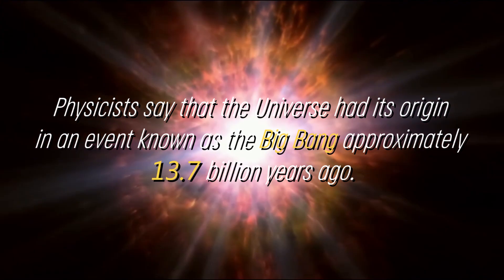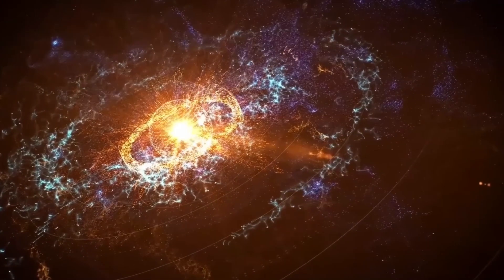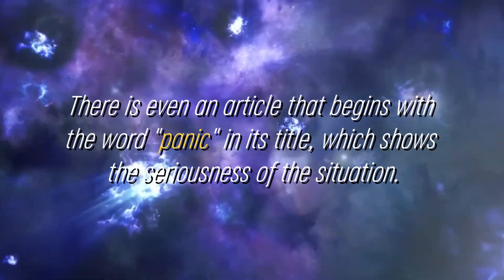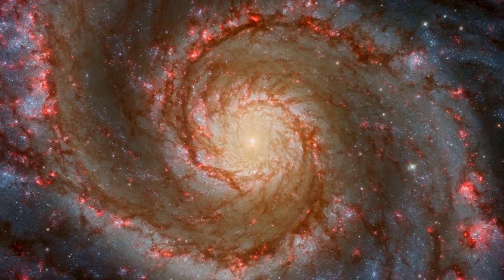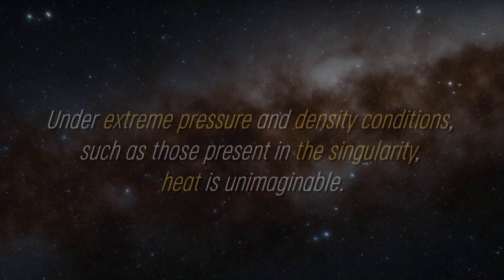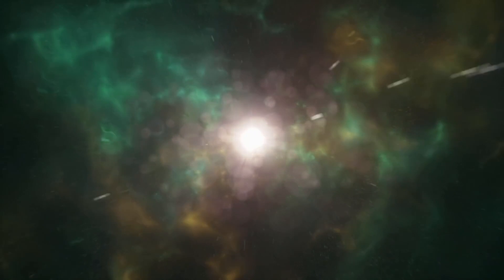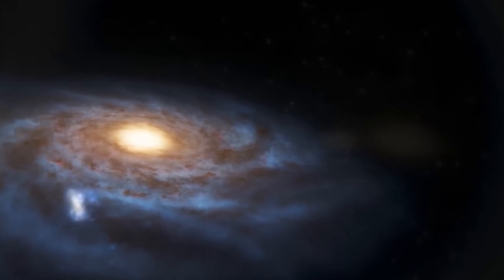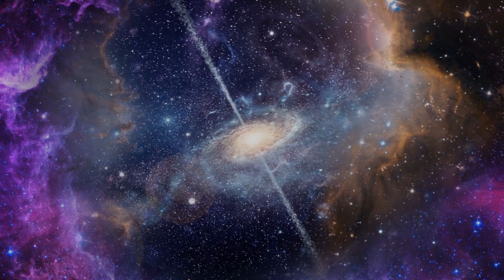James Webb Telescope Just Detected 750 Galaxies Beyond the Observable Universe